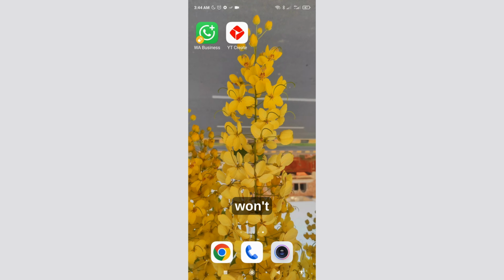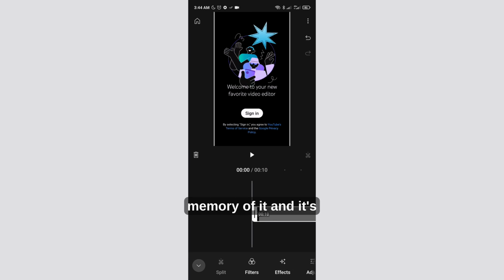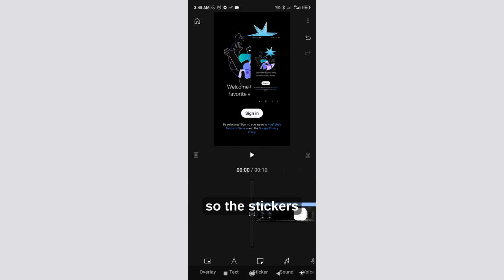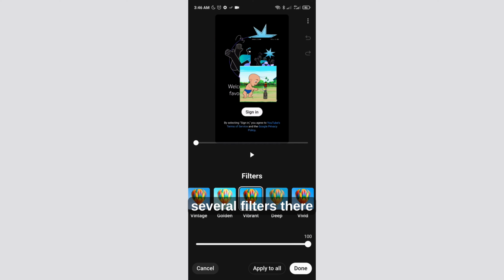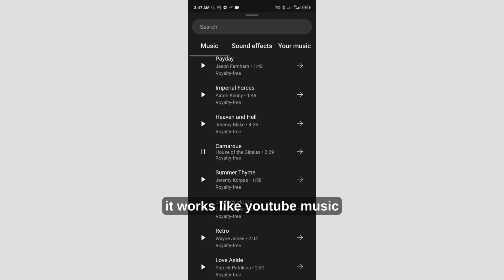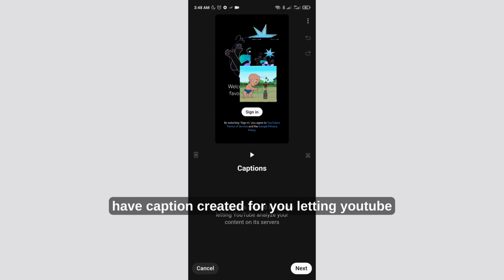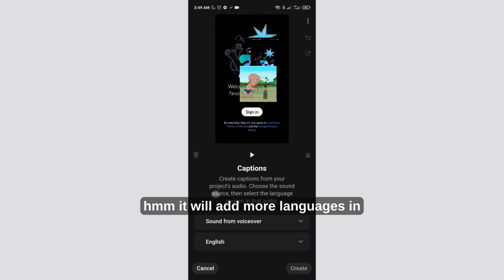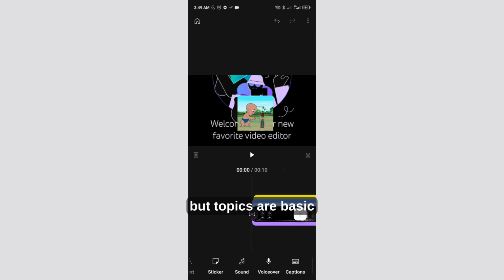YouTube Create App 2025 | Full Guide + Features Explained (Free Editing App)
YouTube just launched its brand-new app — YouTube Create! 🎬
This free editing app makes it easier than ever to create and publish videos.
In this video, we cover:
✔️ What is YouTube Create?
✔️ How to use YouTube Create app
✔️ Best features for video editing & YouTube Shorts
✔️ Why this app will change content creation in 2025